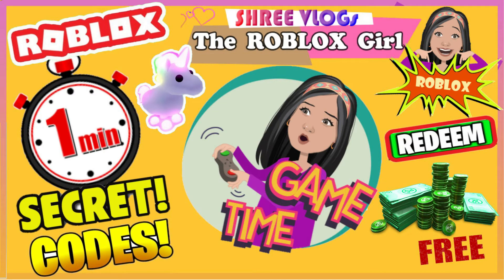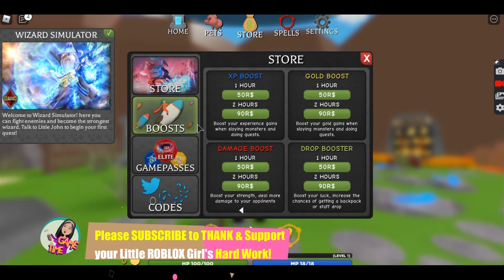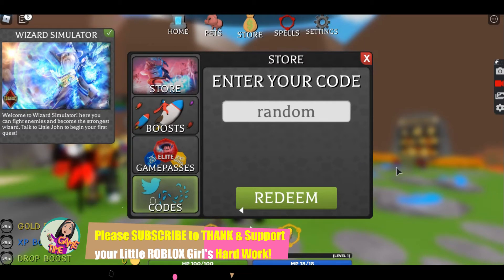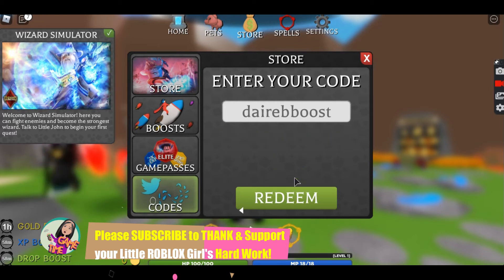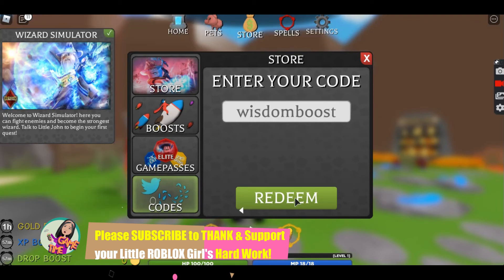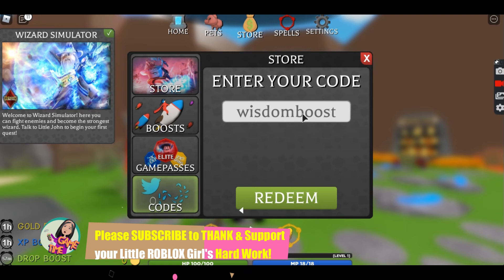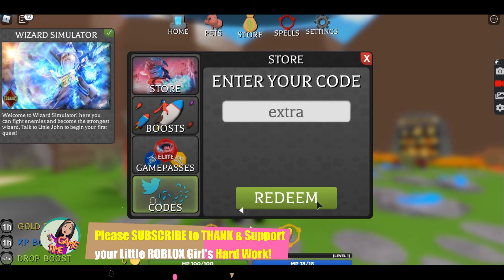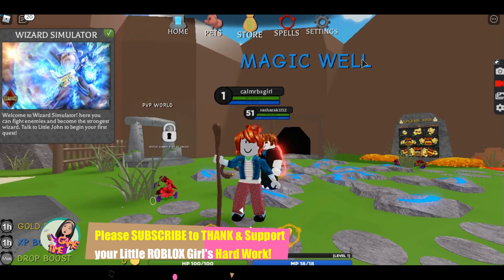⏱️ 🎃 ROBLOX Wizard simulator codes 🧙 in ⏱️ 60 Seconds! New codes September 2020 in 1 minute 🌟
📺 YOU Tube Channel: RobloxGirl Shree

👇👇 RobloxGirl Shree Channel 🎮 focuses on: 👇👇
  🎮 Gaming (ROBLOX®️, other Games),
  🕹️Roblox Game Codes,
  🎁Roblox Updates, Redeem Codes, Cheat Codes, Reveals,
  🤓Roblox Secrets, Tips & Tricks, Hidden Aspects,
  Live Gaming, etc.,
  🎥Entertainment vlogs, Funny MEMES🤪,
  🎭 Music, Bloopers, Comedy  plays,
  ✂ 1 minute Crafts & Life hacks,
  🏫School Hacks, DIY Hacks,
  🖍Arts, 🚸👧Junior Learning and more.

👉👉Check recent archives👇
🔀(Playlist)"All Roblox Codes- 60Seconds Videos: Shree Vlogs 2020 "👇

Gaming,
ROBLOX GAME,

100% WORKING 2020 Adopt Me Code,
All new Roblox free codes,
roblox glitch,

Robux gratis,
Robux Kostenlose,

Roblox Codes,
Roblox 2020,
Roblox script,